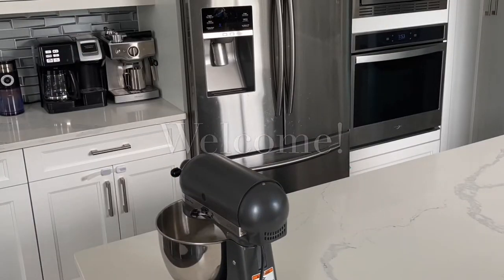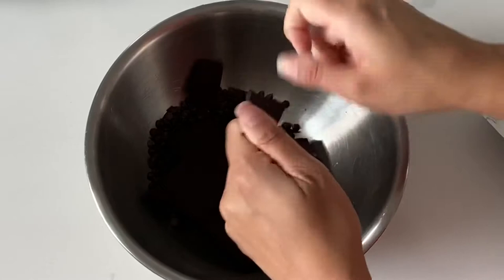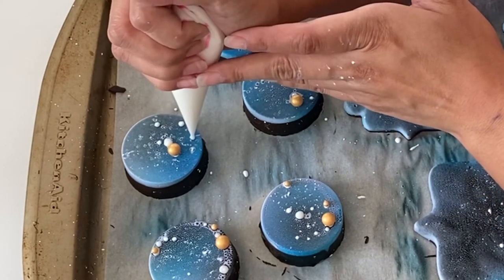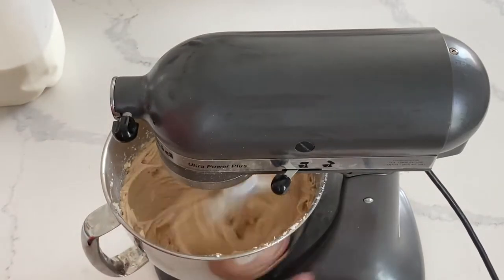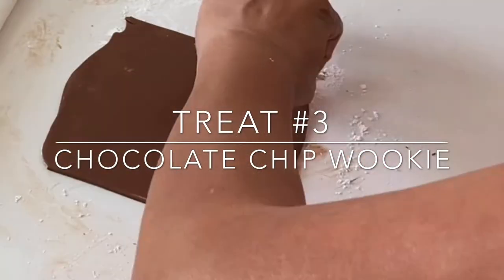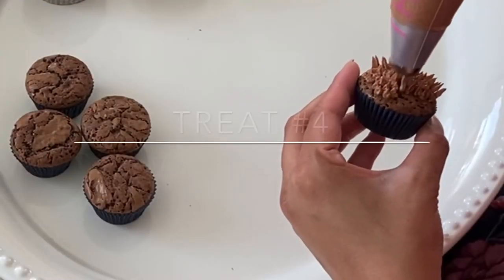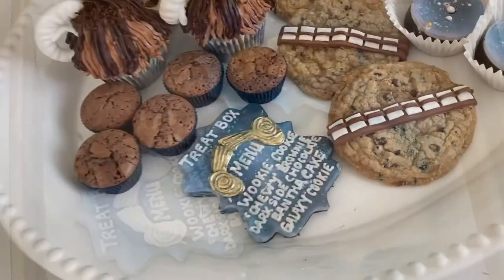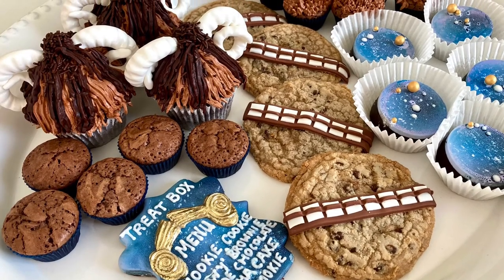How to Make 5 Star Wars Desserts | The ULTIMATE Star Wars Treat Box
A decadent treat box filled with delicious peanut butter chocolate treats--ALL Star Wars themed of course! It's my brother-in-law's birthday and he is a huge fan so this one is for him!

Since I have created a lot of these sweet treats before so I will be focusing on the decorating aspect or the 'Star Warsification' of these goodies if you will haha. Here are the links to more detailed videos of the baking portion of this treat box tutorial:

The Dark Side Peanut Butter Cups:

Recipe (this is an approximation; you can really use any ratio you want!):
1/4 cup icing sugar
1/2 cup smooth peanut butter (smooth or crunchy; this is totally your preference!)
A good pinch of salt (I love a salty peanut butter cup!)
2 cups of chopped chocolate (I used half 85 percent dark chocolate and half dark chocolate chips which are a little bit sweeter; you can use whichever type of chocolate you want, but I wanted to make sure that the 'Dark Side' theme really came out in the flavour!)

Chocolate Ganache (Strong enough to pipe; use a 2:1 ratio):
200 grams chocolate (of your choice)
100 grams whipping cream (don't use it straight from the refrigerator or else your chocolate may seize up!)
75 grams room temperature butter (I find this helps the ganache keep its shape and adds a beautiful shiny quality)

Tools Used:
A selection of cake tools
Large metal grass tip
Round chocolate mold (this one is usually used for Oreos)
Paint brush